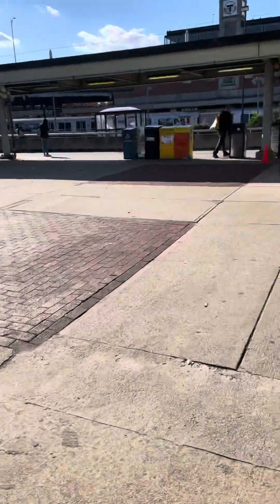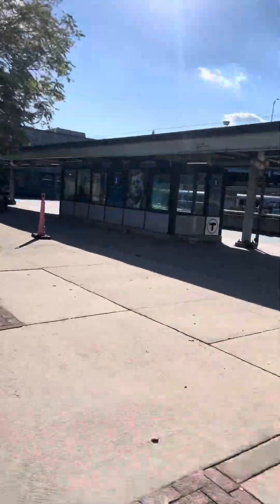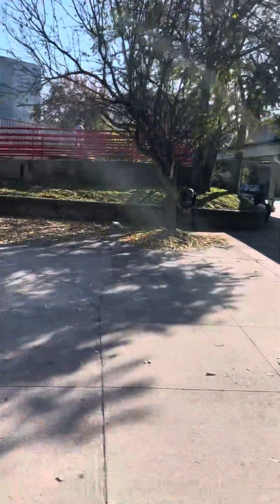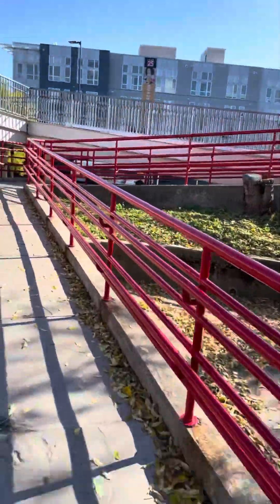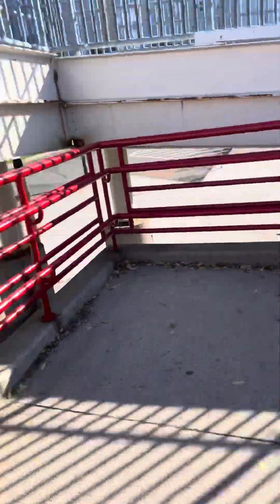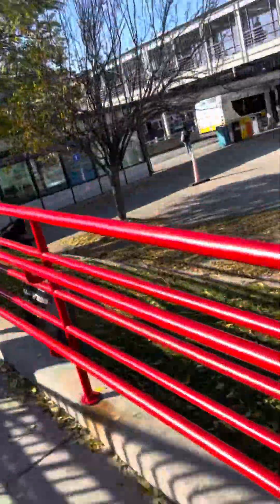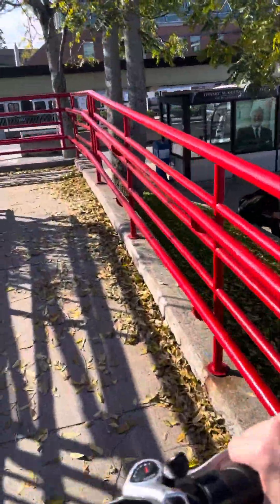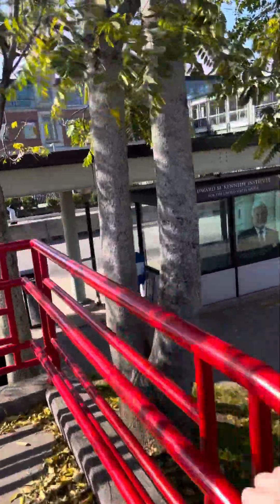Jfk part 1